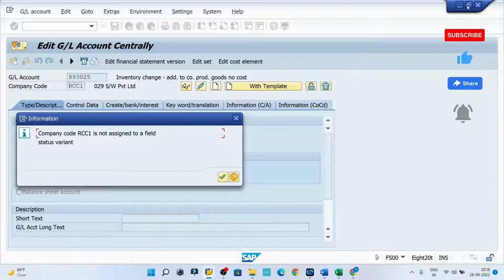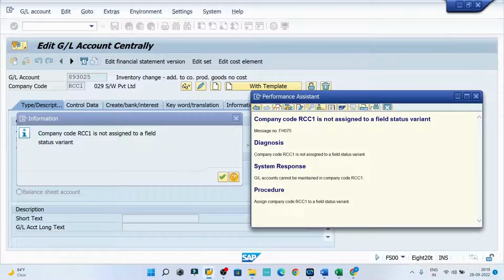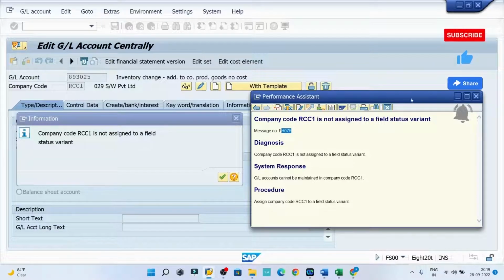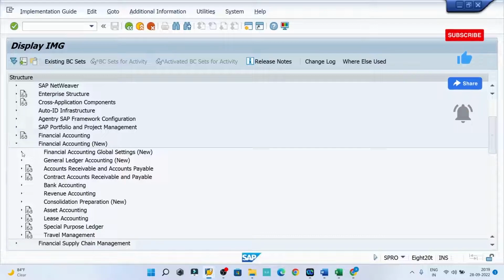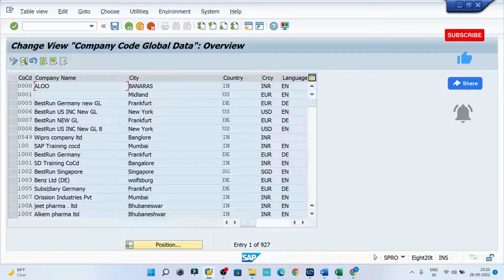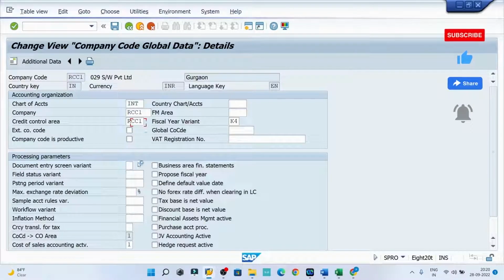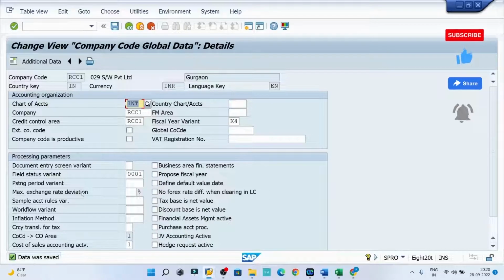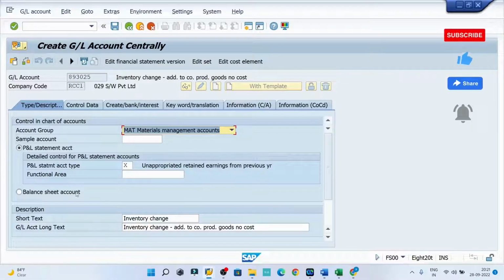SAP Error | Company code xxxx is not assigned to a field status variant | Message no FH075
SAP Error | Company code RCC1 is not assigned to a field status variant | Message no FH075 |

SAP Error | Company code xxxx is not assigned to a field status variant | Message no FH075 | Series E Episode 7 |

Question Covered / Query Resolved:

What is error in SAP?
Message no. FH075
How to resolve the error in SAP?
Complete Information about SAP